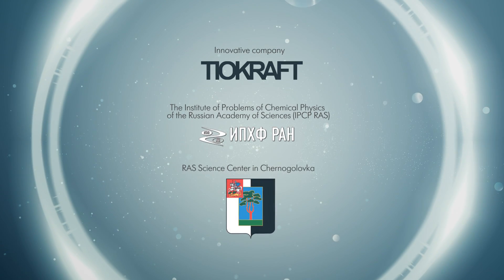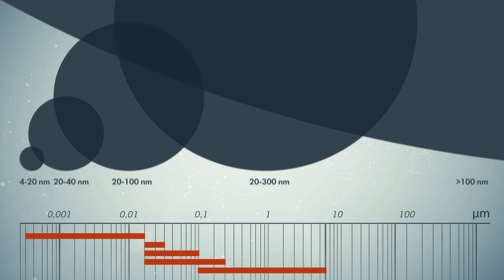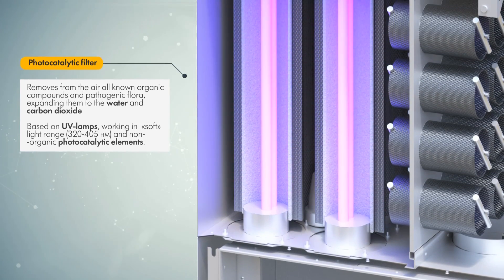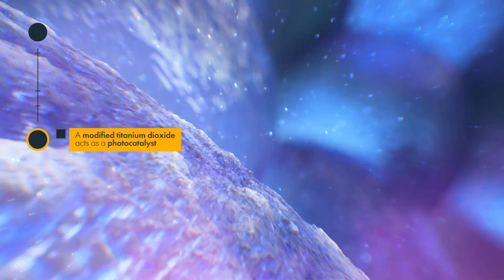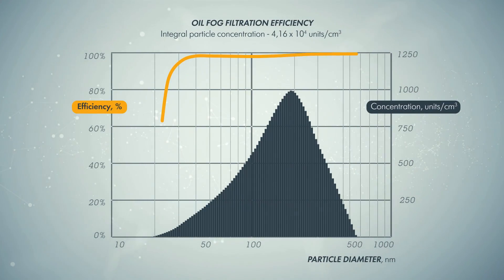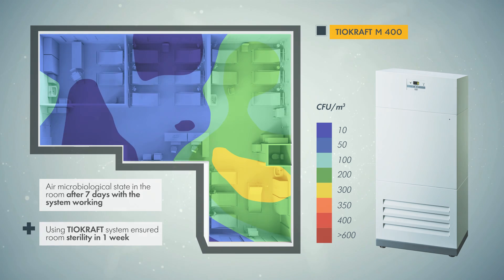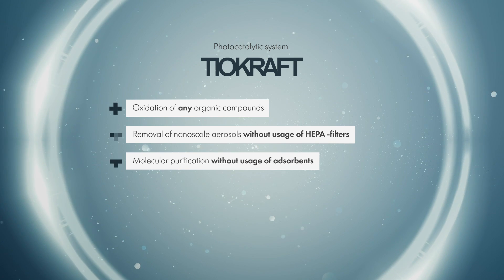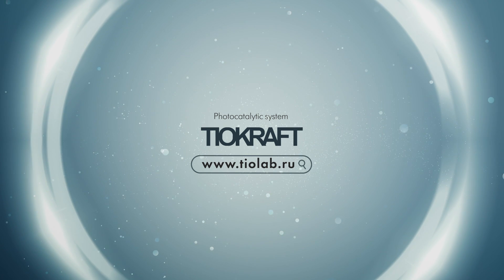TIOKRAFT the photocatalytic air purification and decontamination system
We would like to bring to your attention the photocatalytic air purification and decontamination system TIOKRAFT

The disadvantages of the existing methods of air purification can be completely eliminated by using photocatalysis. In practice it is proved by TIOKRAFT devices, which can remove from the air all known organic compounds and pathogenic flora, expanding them to the water and carbon dioxide, without accumulating it inside the device.